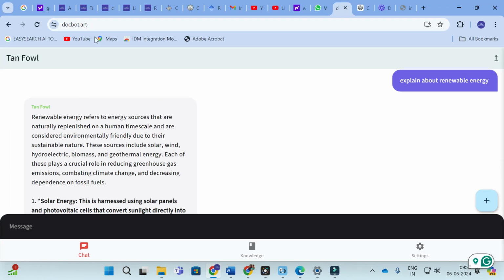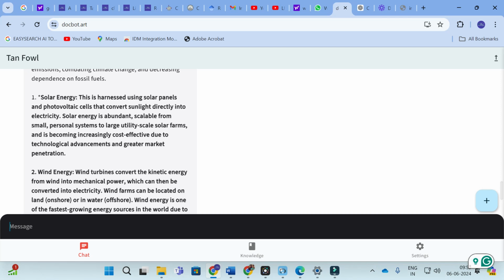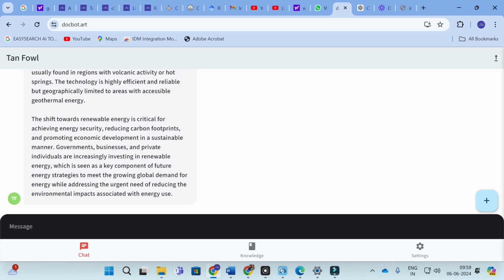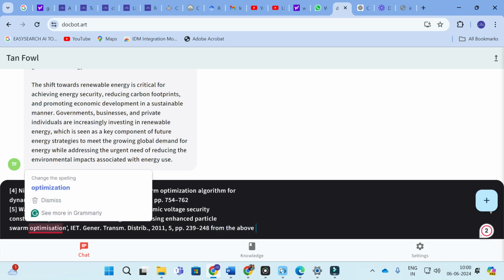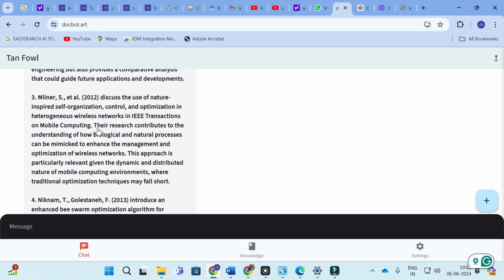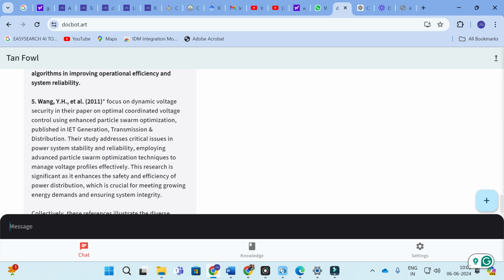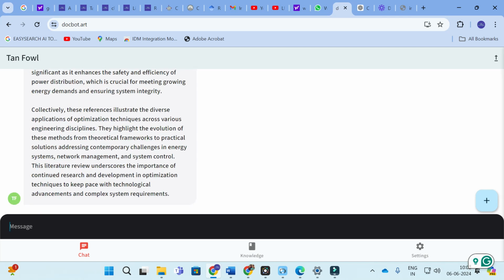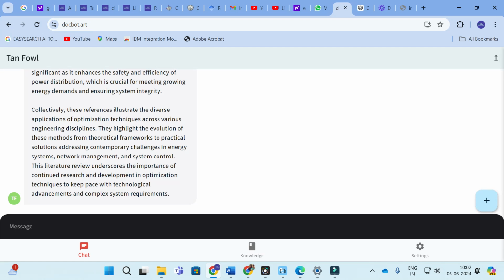AI Chatbot for Research | Automate Literature review writing | docbot |Talk with Documents using AI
LMS AI Tool For Research AI Chatbot for Research | Automate Literature review writing | docbot |Talk with Documents using AI
Research Paper Writing using CHAT GPT & AI

LMS AI Basic Plan: Rs. 49 / $0.6
LMS AI Pro Plan: Rs. 99 / $1.2
LMS AI Ultimate Plan: Rs. 199 / $2.4
LMS AI Ultimate Plus Plan: Rs. 699 / $8.4
LMS AI Premium Plan: Rs. 999 / $12.02
LMS AI Premium Plus Plan: Rs. 4999 / $60.12